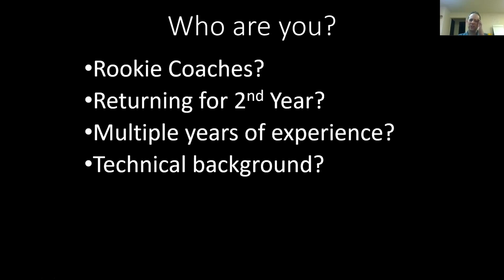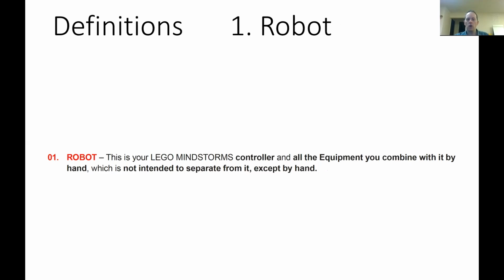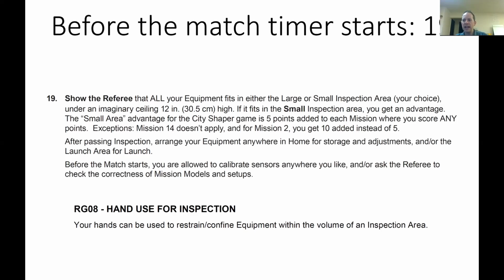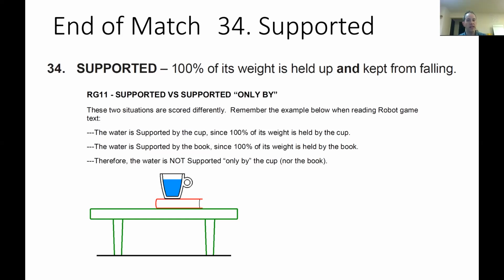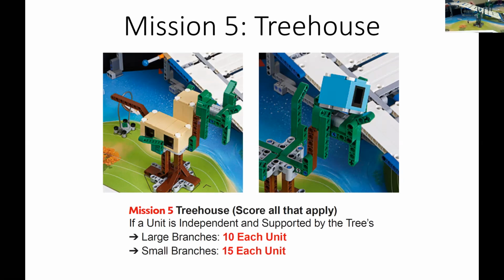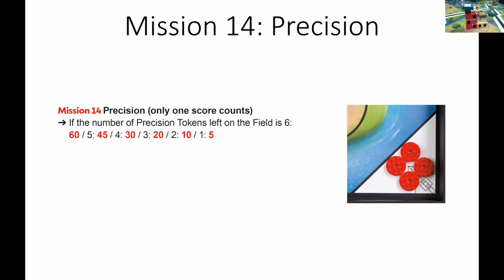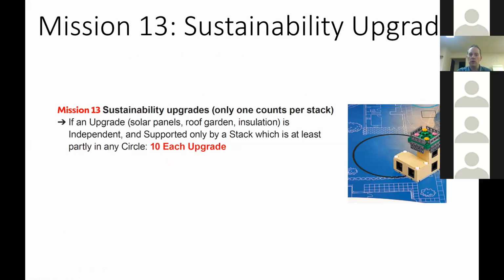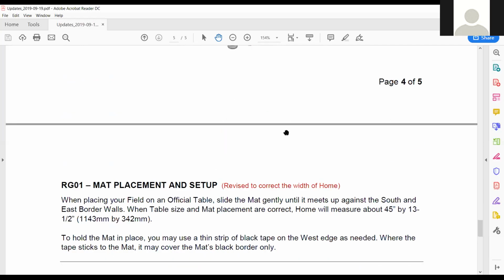City Shaper Robot Game Deep Dive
Led by Coach Toby Ovod-Everett